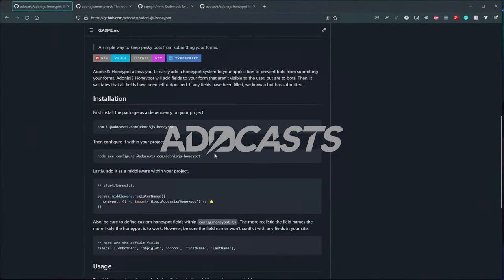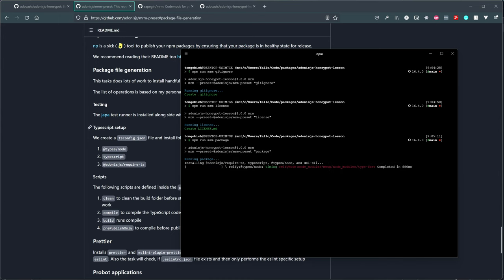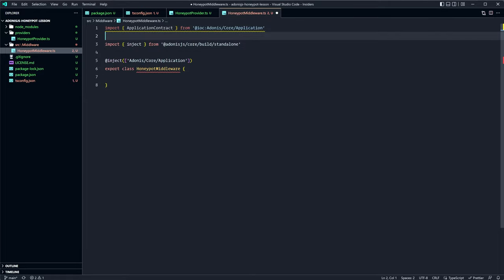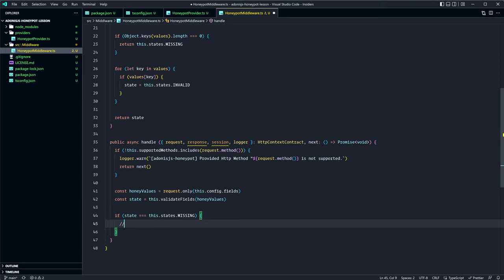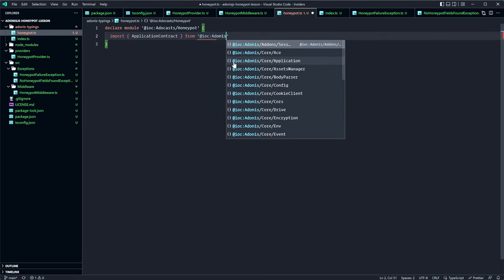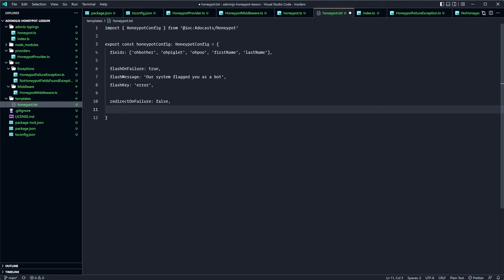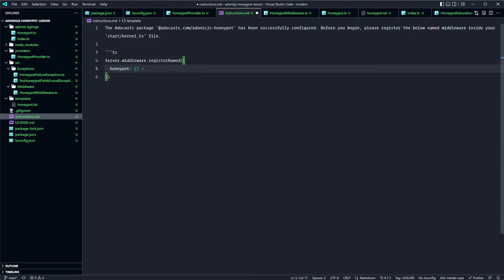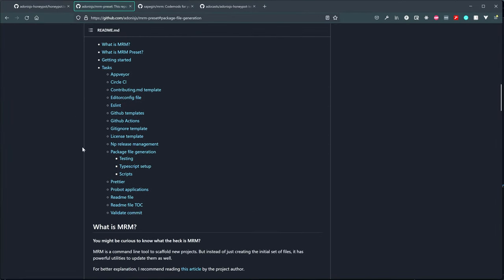How To Make A Simple AdonisJS Package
Learn about AdonisJS' MRM Preset and how we can use it to easily make an AdonisJS package.

In this lesson, we'll learn how to make an AdonisJS package. We'll learn:
- A little about MRM and the AdonisJS MRM Preset
- How we can register an IoC Namespace for our package
- How we can create a middleware for our package
- How we can define and register TypeScript types for our package
- How we can inject a config file from our package into the user's project
- How we can make our package configurable
- How we can add instructions to our package when configured

Socials